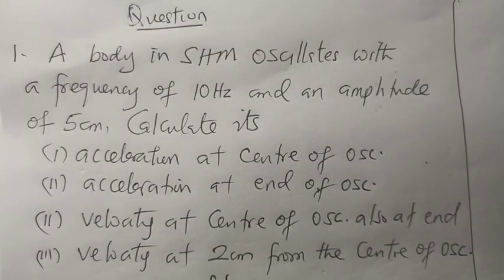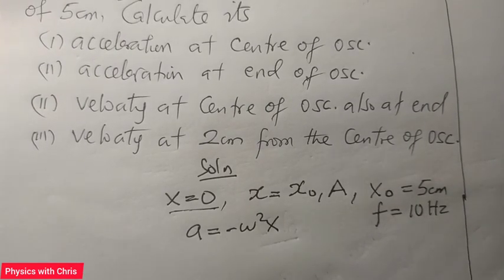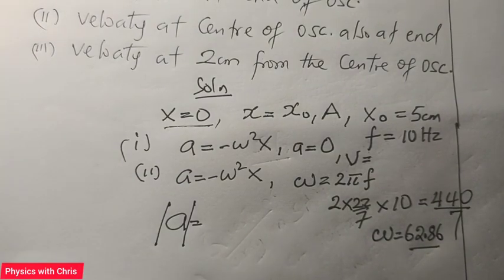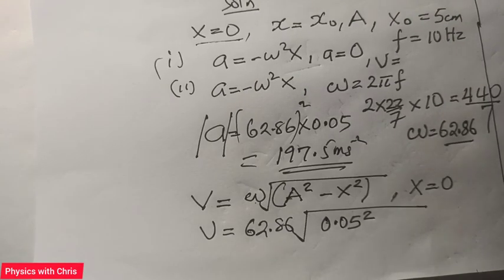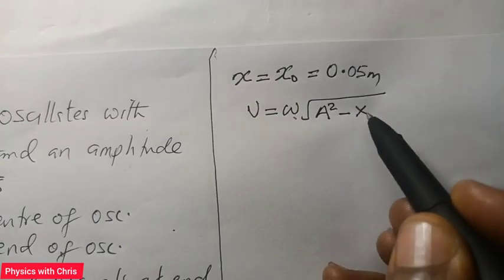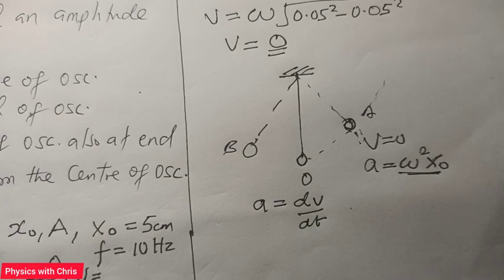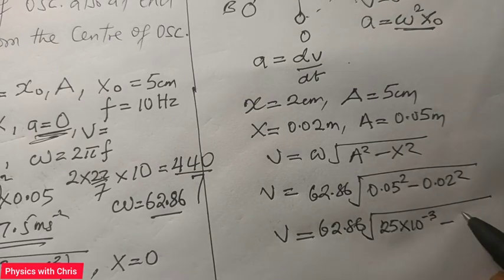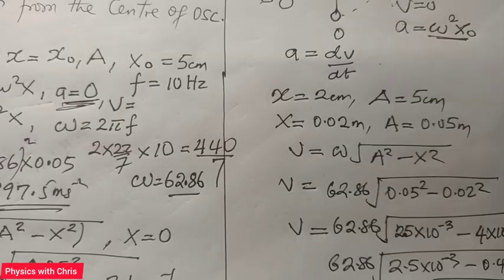Problem on simple harmonic motion. Can you solve this?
A question that requires us to fined the acceleration and velocity of a body in simple harmonic motion at some point is solved.